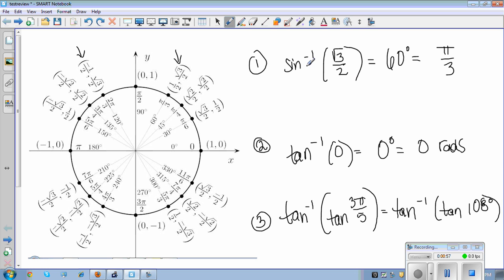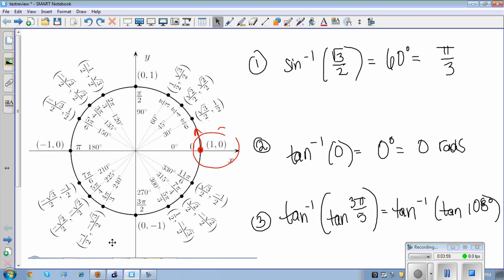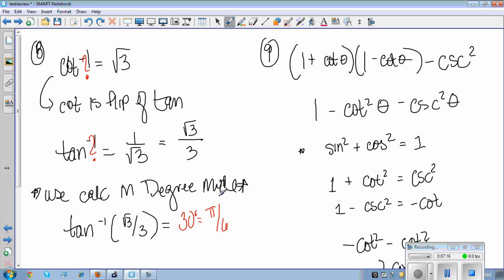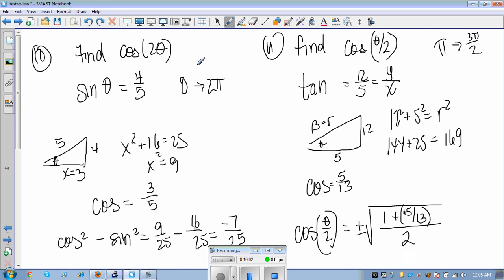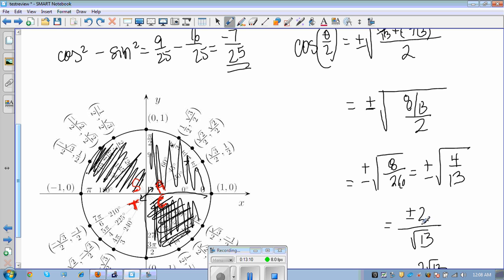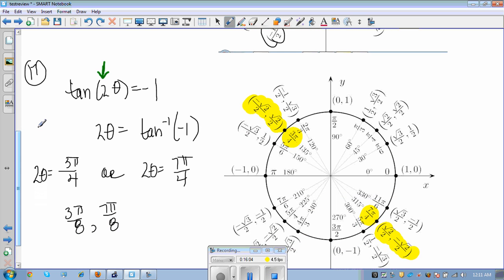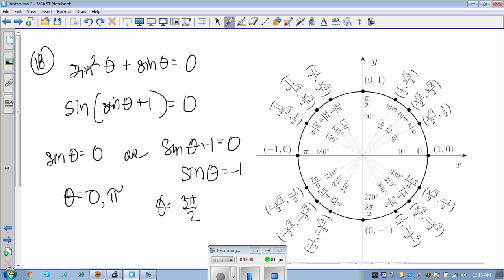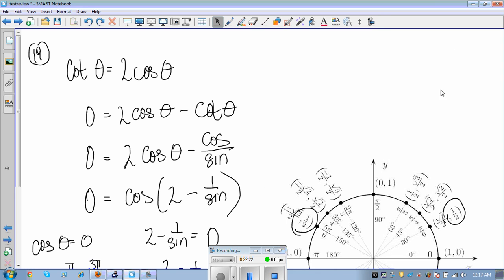C7 Review Video - MAT 172